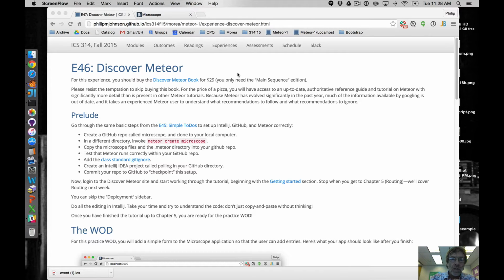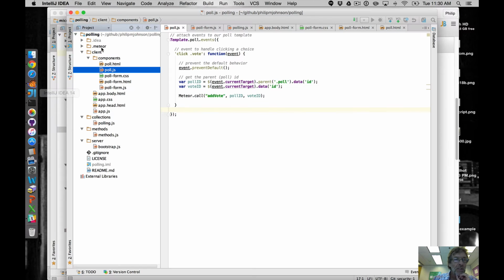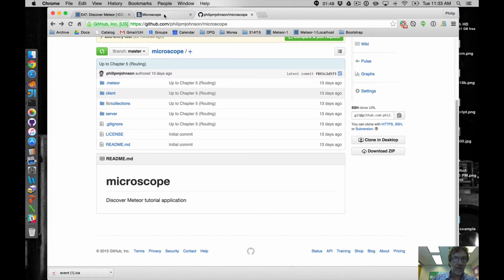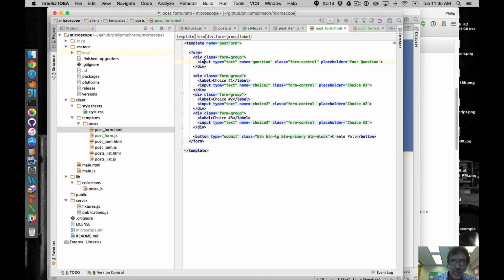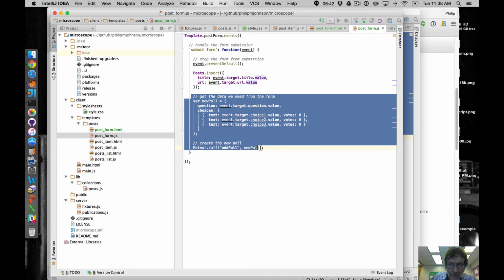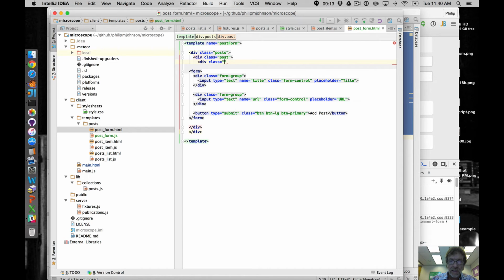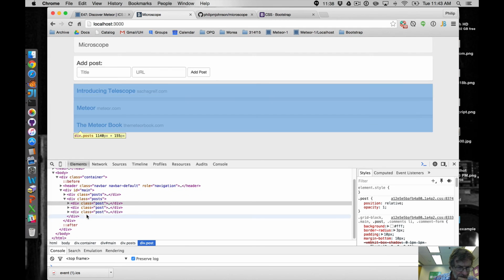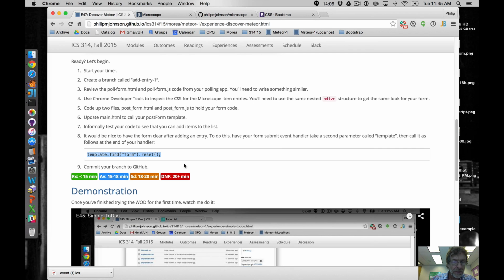E46: Discover Meteor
Meteor practice WOD.